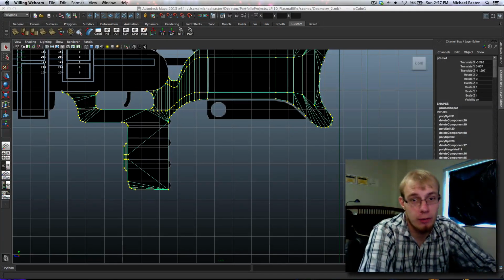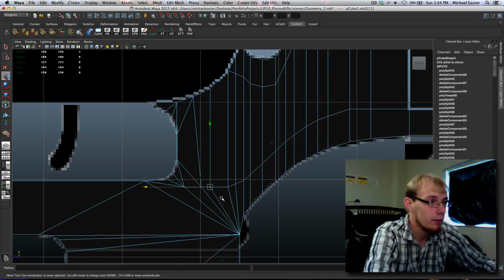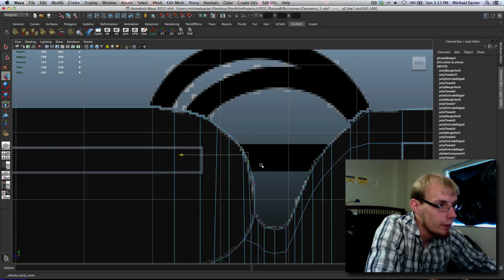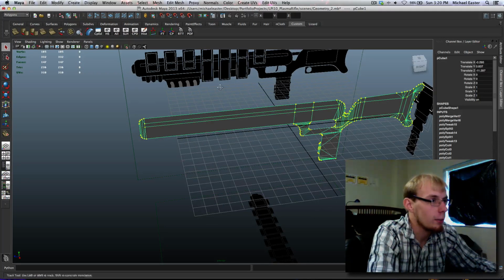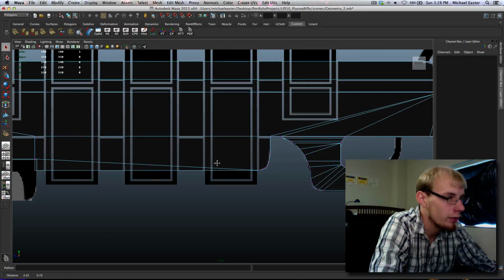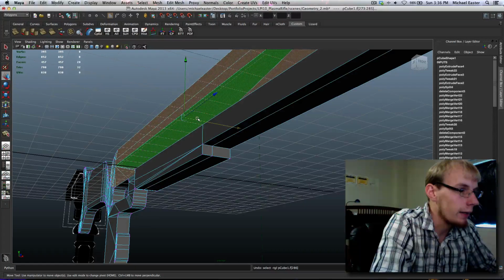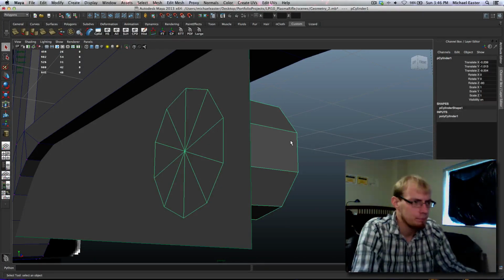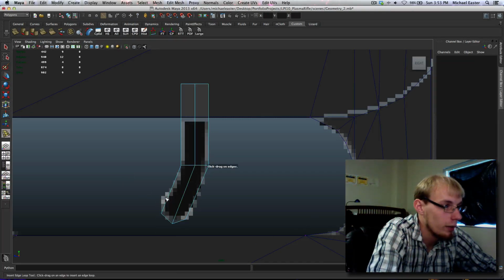Second Modeling Tutorial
Second Modeling Tutorial, I'm getting into how I really want this series to run now. One concern I have and had is if you guys can follow along without keypress feedback. Let me know if you're doing alright without it, or if it's something you guys need. Like I said, I'm aiming at intermediate people who should know when I repeat an action, or hit Y for last tool. Let me know though.

Check Out The Intro Video To See What These Tutorials Are All About!